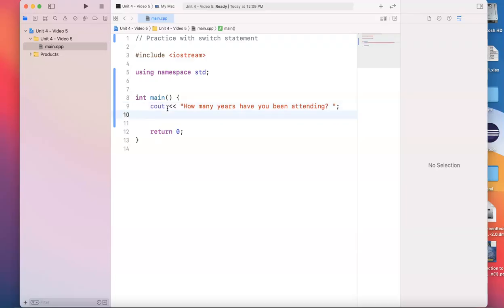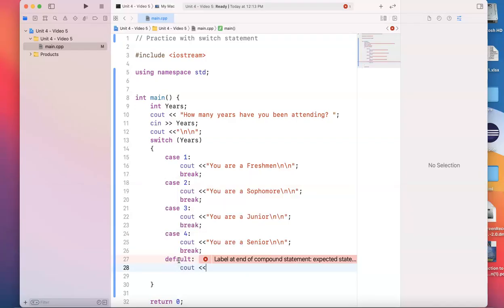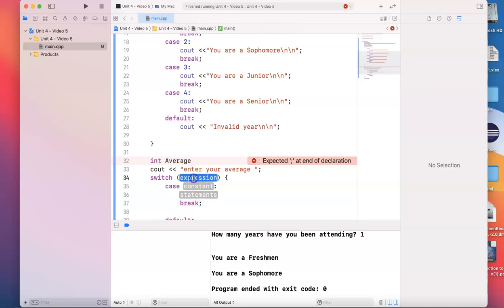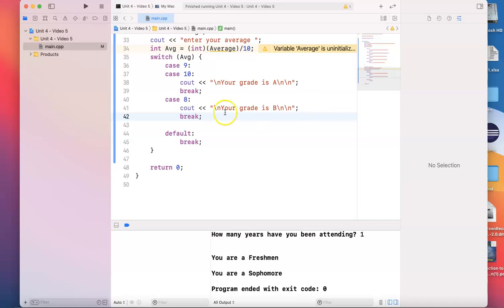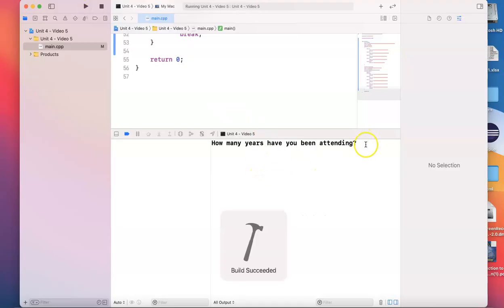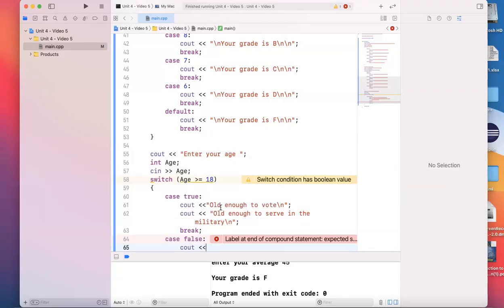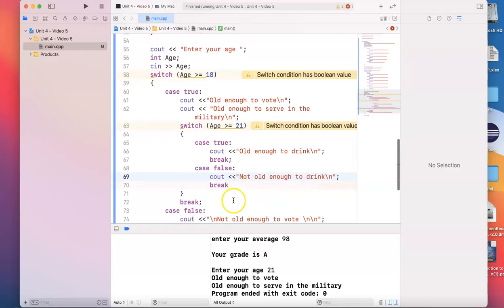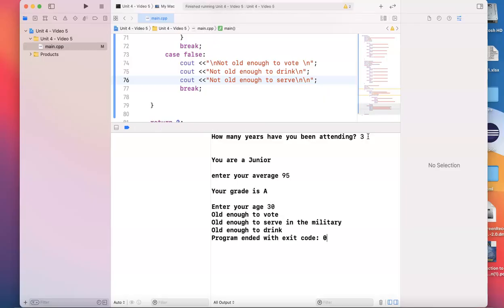Unit 4 - Video 5